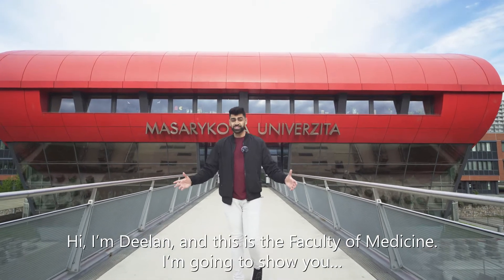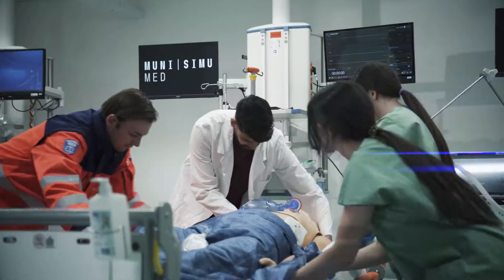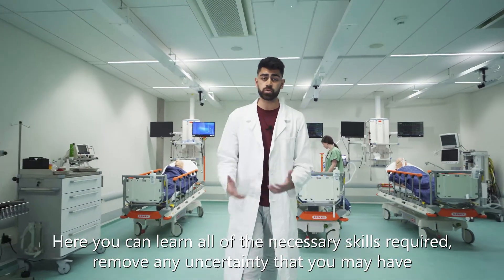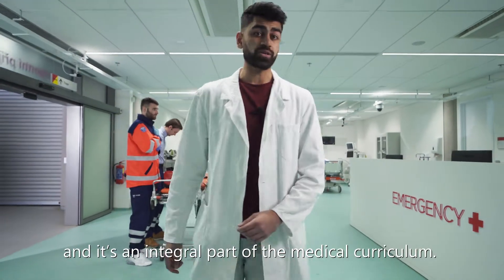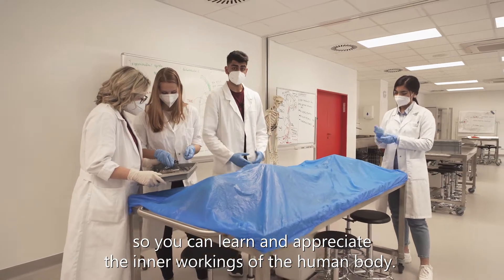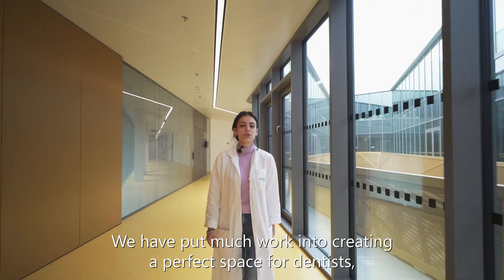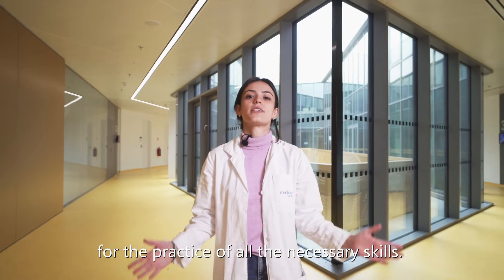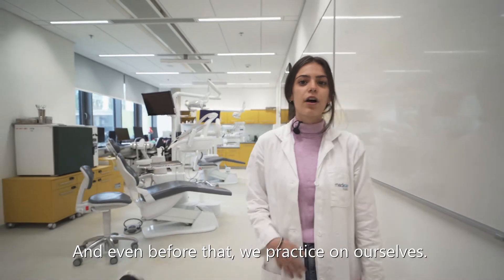Masaryk University, Faculty of Medicine Walk-Thru video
Join our international students Deelan and Benedetta on a short journey through the faculty! Do you want to see our facilities for simulation of medical procedures, explore the largest campus in Central Europe, or meet the mysterious Mr Smith? We know you do. :)